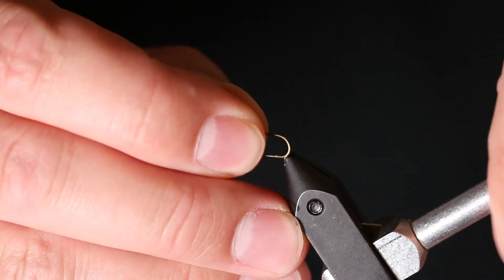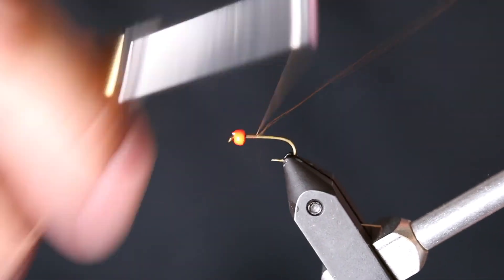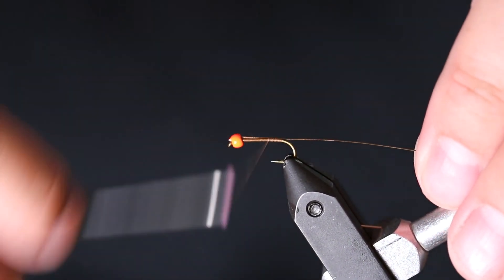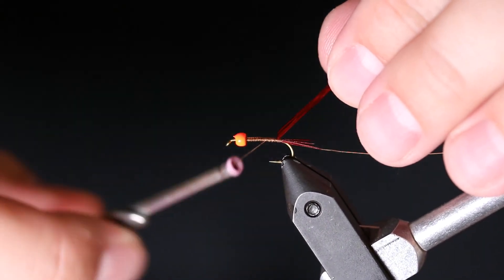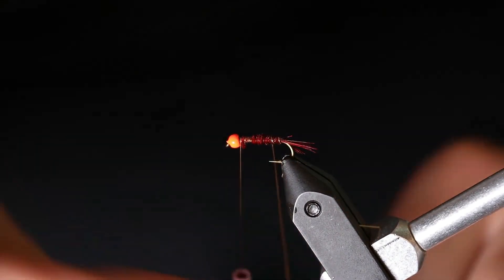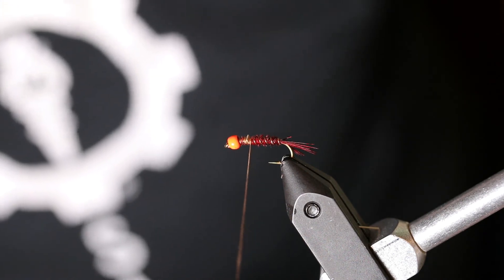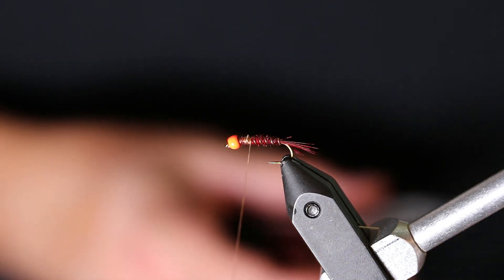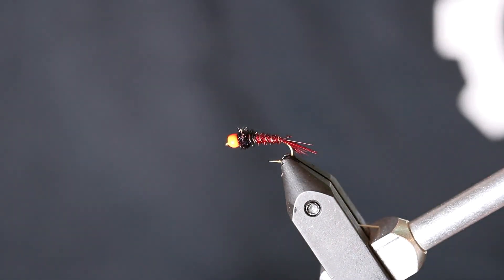Fly Tying: Pumpkin Head Nymph minus wing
Hook: Size 12-20
Thread: Brown
Tail: Red Pheasant Tail
Body: Red Pheasant Tail
Ribbing: Gold Ultra Wire
Weight: Orange Bead
Thorax: Peacock Herl

Normally tied with a short white wing (Antron or para post) tied under the peacock herl, going a short way out over the body.  The wing was accidentally omitted in this video.

Equipment used for filming:
Camera Body
Lighting for video
Lighting for still photo (thumbnail)

Website created using Wix.

Get cash back while shopping online at select retailers, sign up for Ebates!